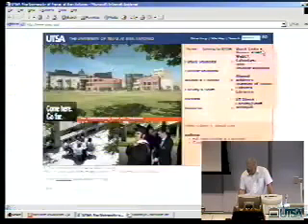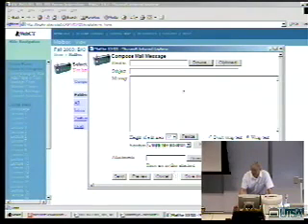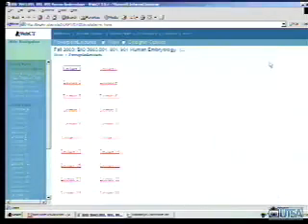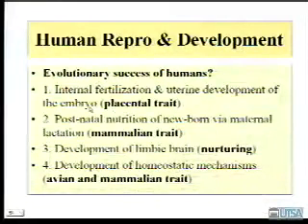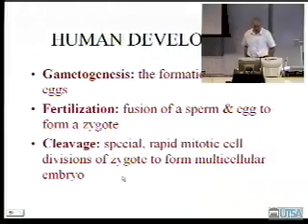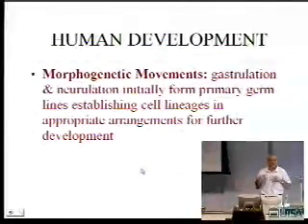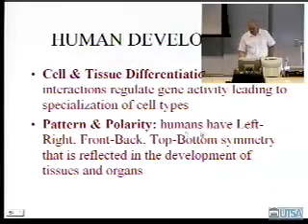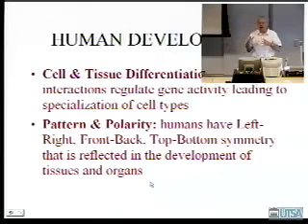BIO3663 0825 Lec1 Slides 1 7 at 2400 min